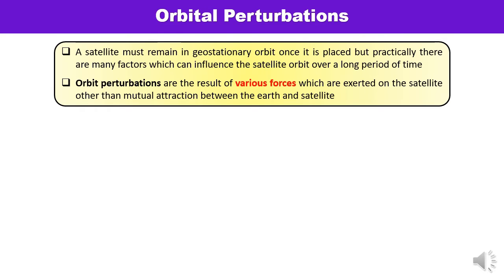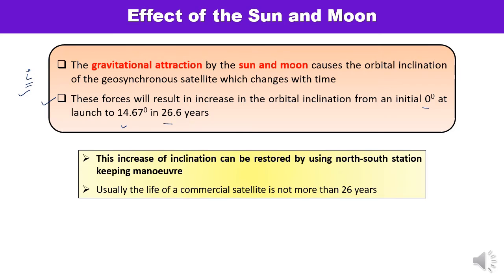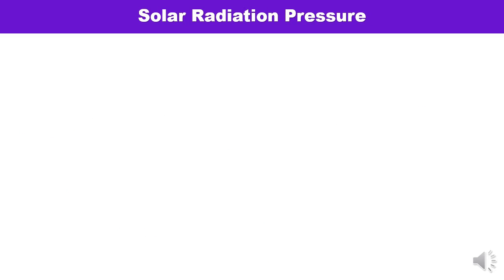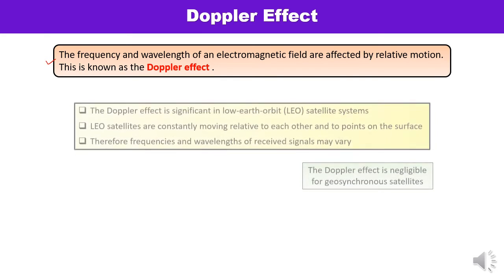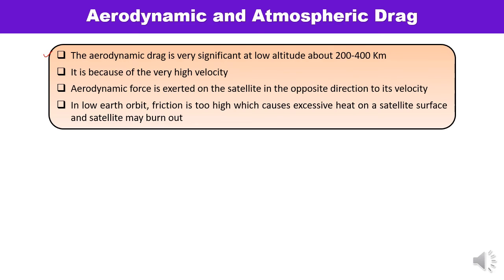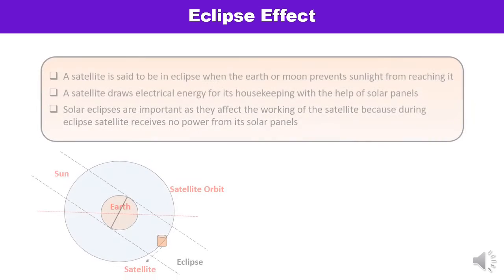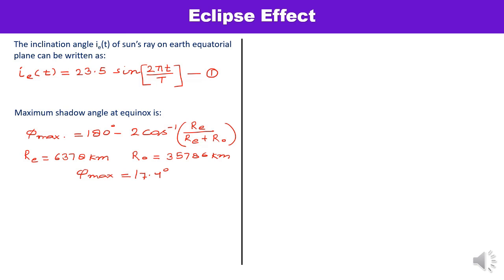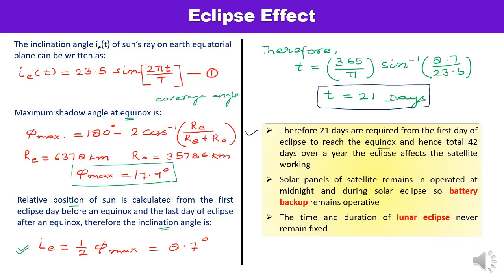Satellite Communication - Orbital Perturbations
This video lecture is about the Orbital Perturbations . Forces pertaining to Orbit perturbations are: Gravitational forces of Sun and Moon, Effect of Earth’s Oblateness, Solar and Lunar Eclipse, Solar radiation pressure, Atmospheric Drag, Aerodynamic Drag, Doppler Effect etc., which have been discussed in detail.